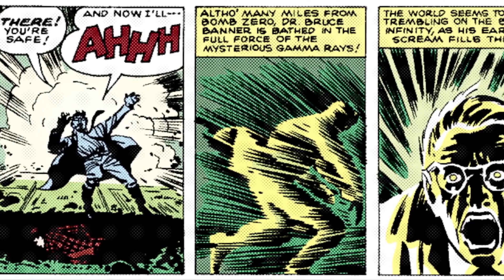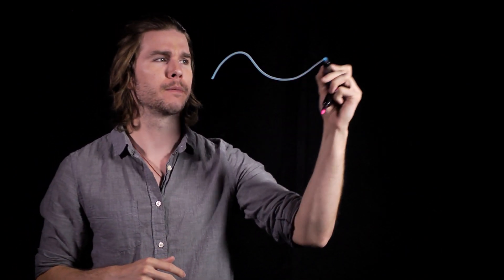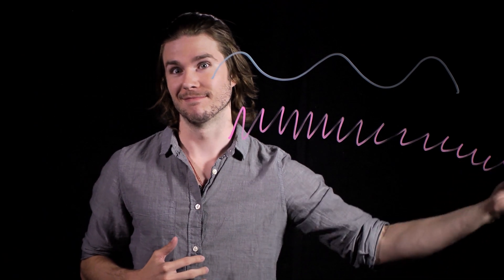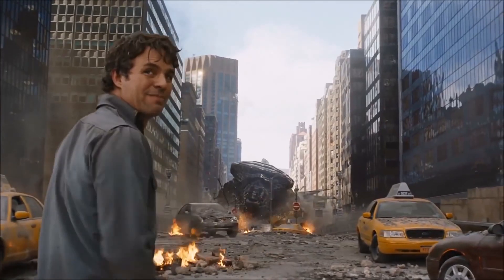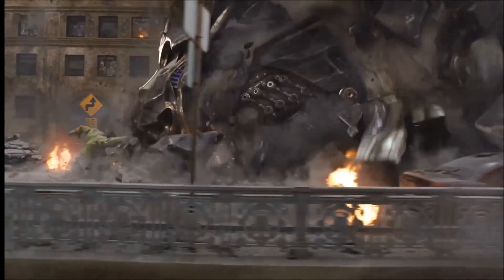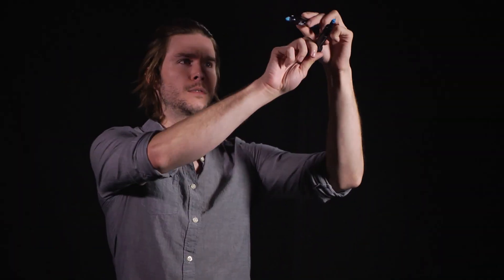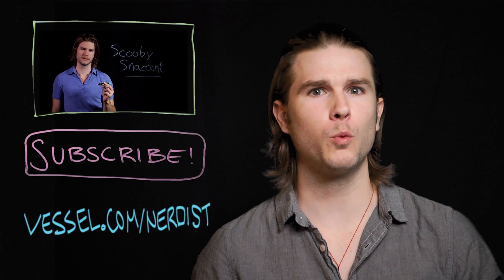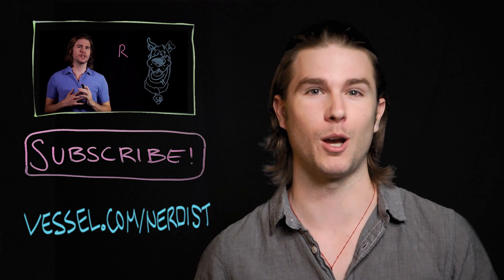Why is the HULK Green? (Because Science w/ Kyle Hill)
Why is the HULK green? Is he just one big bruise? Go behind the science of Bruce Banner's mad transformation on Because Science with Kyle Hill.